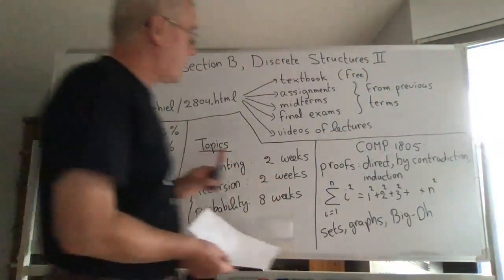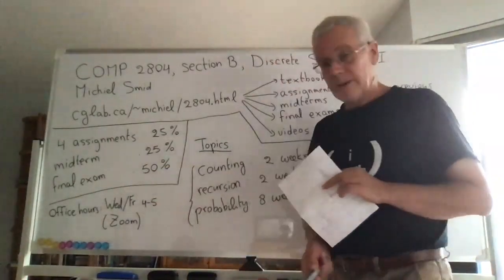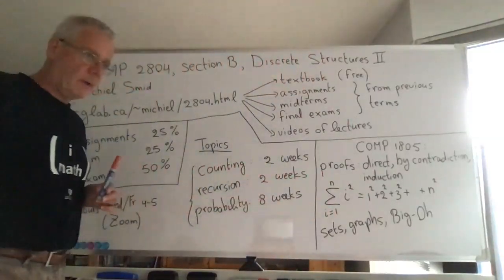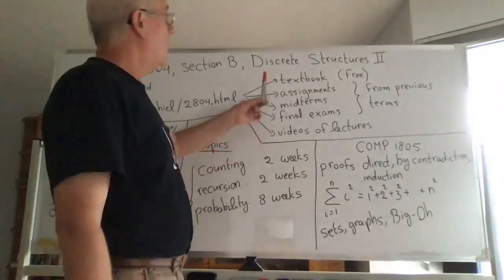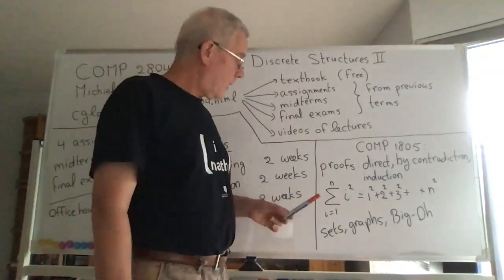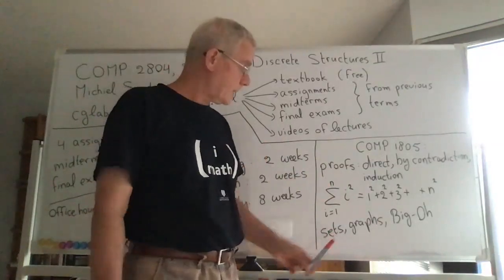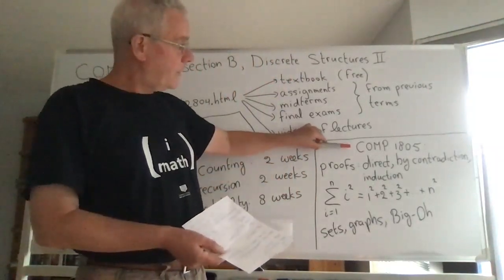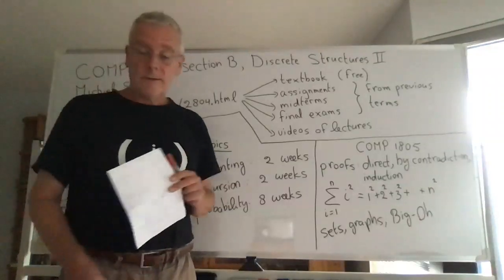COMP 2804B, Fall 2020, Lecture 0